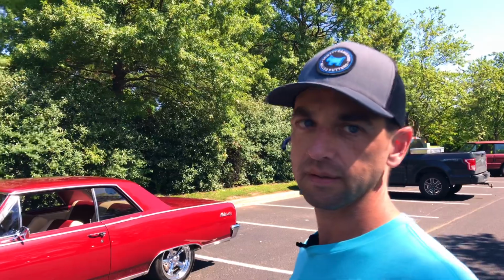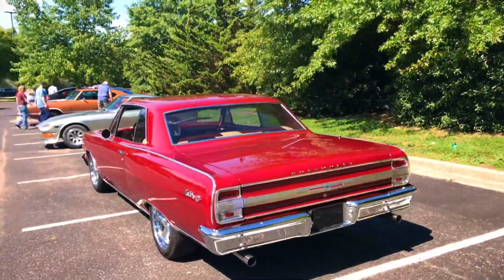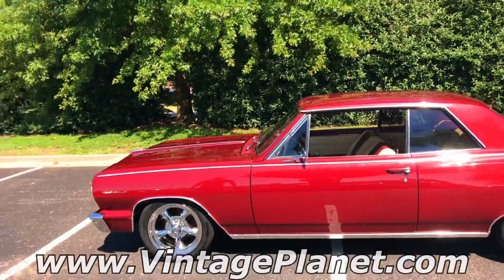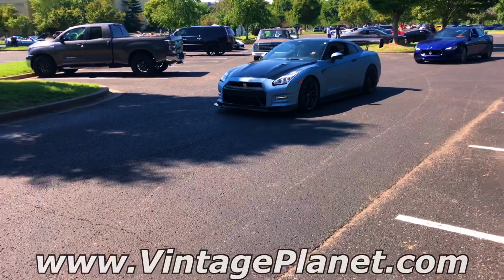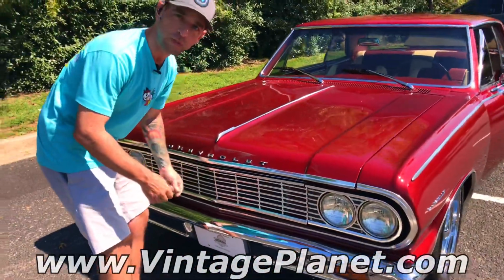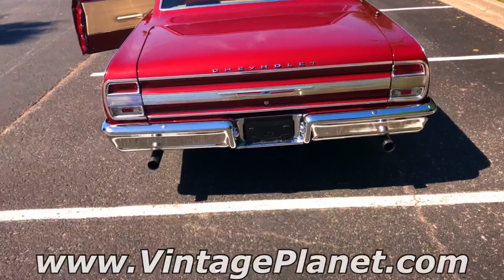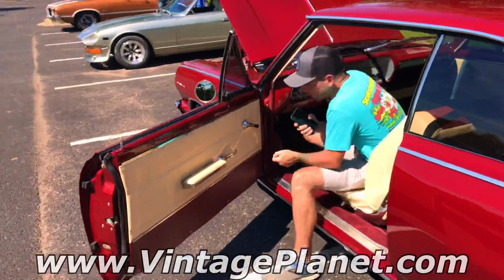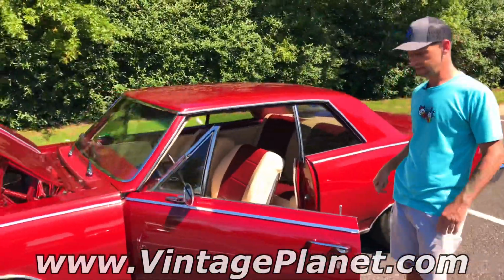1964 Chevrolet Malibu SS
On this episode, we take a quick look at this Resto-modded 1964 Chevrolet Malibu SS from our friends at Vintage Planet. This amazingly restored car has a Chevy 327 churning out 500hp! She also comes equipped with a six speed manual transmission, power steering, air conditioning, Bluetooth stereo and much more. for more info.

Next Nashville Cars and Coffee is October 3rd!